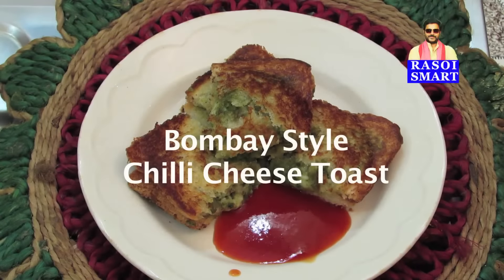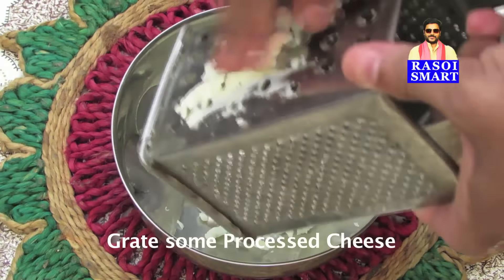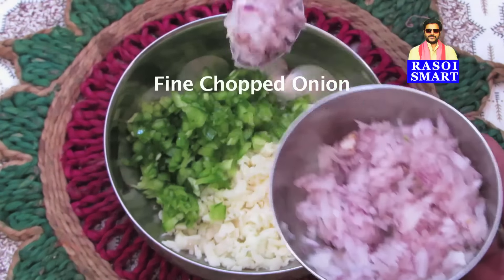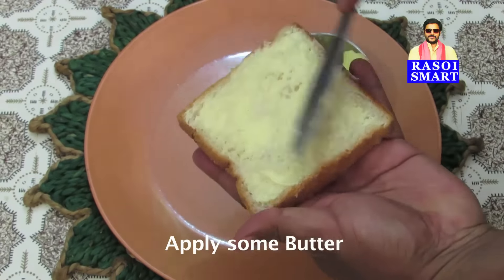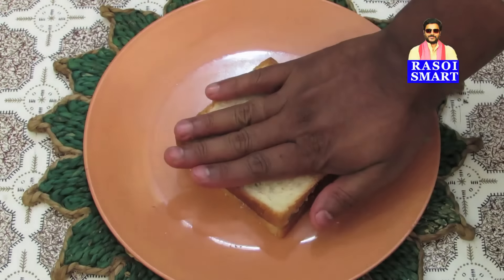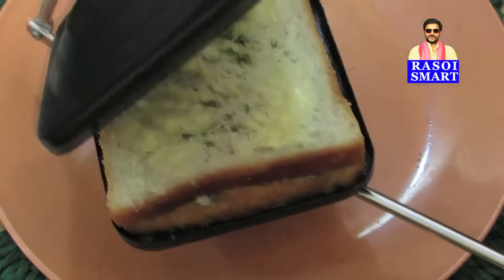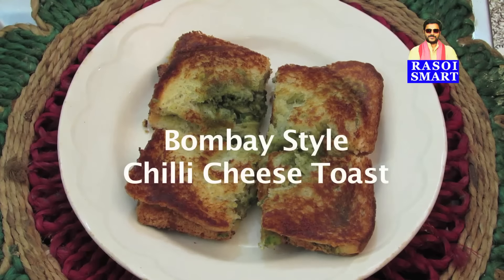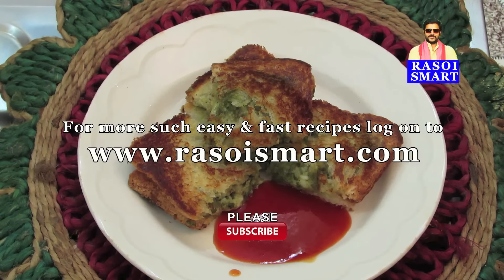Bombay Style Chilli Cheese Toast - Chef Aadharsh Tatpati